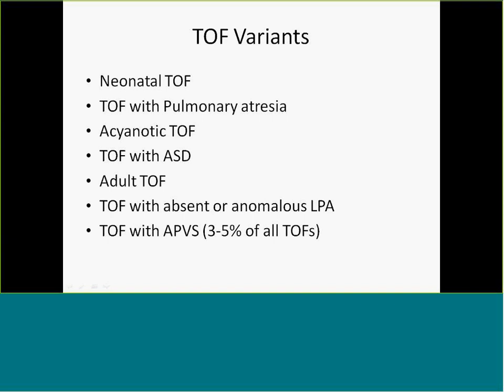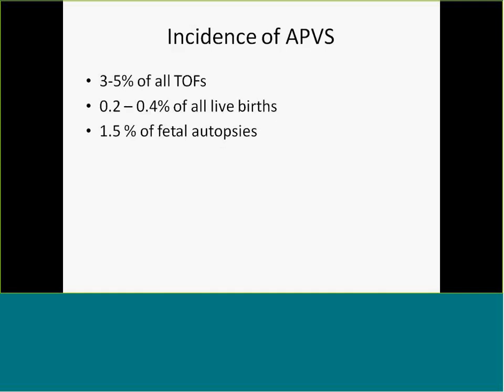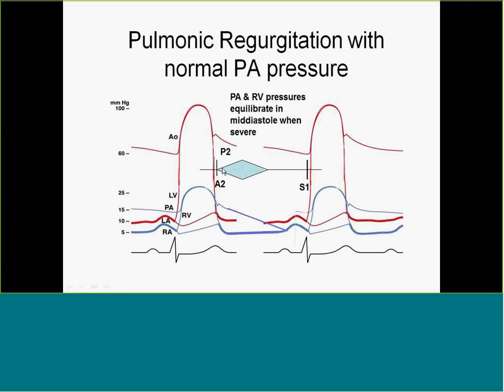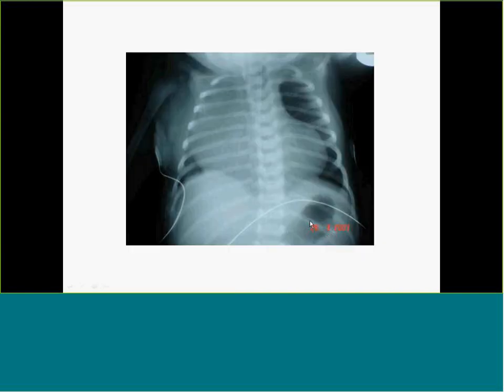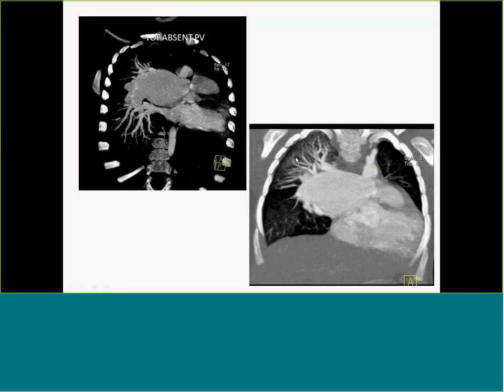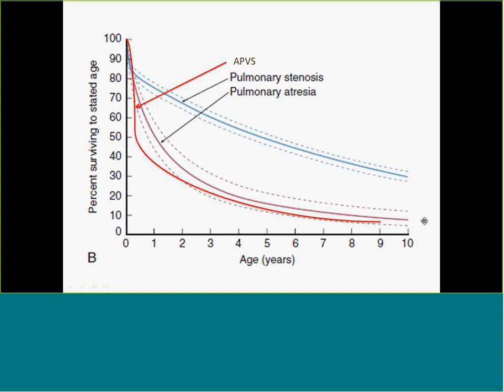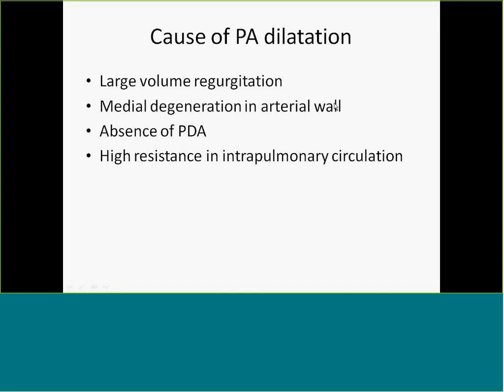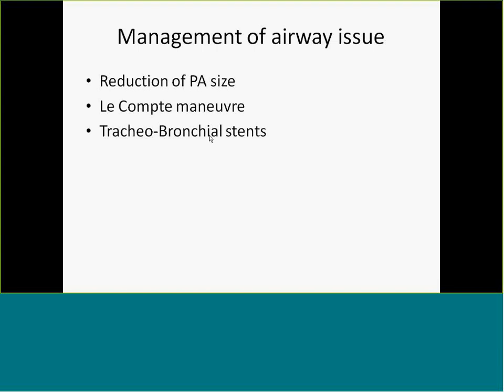Tet absent valve quiz by Dr Raghavan Subramanyam-26th July 2018